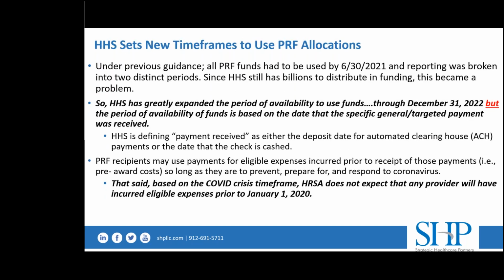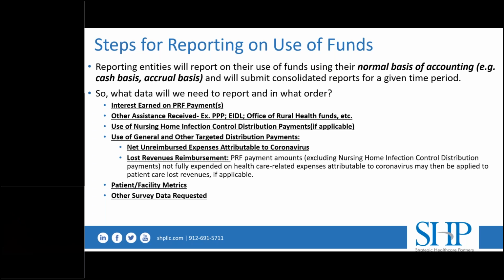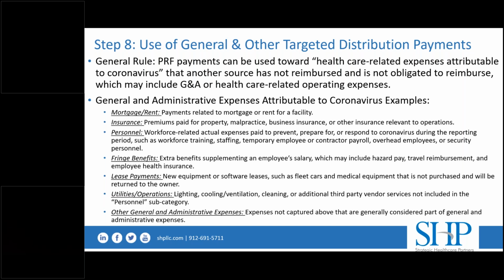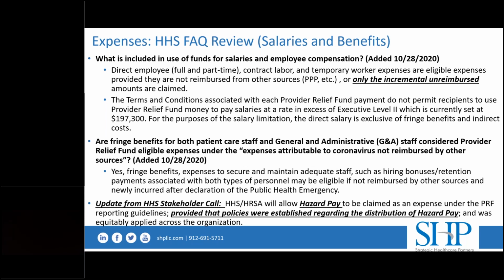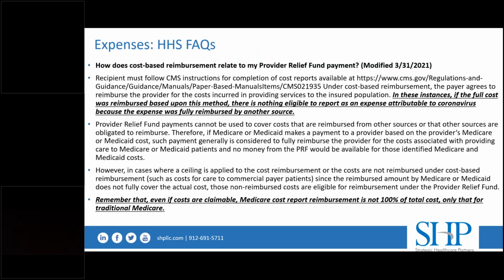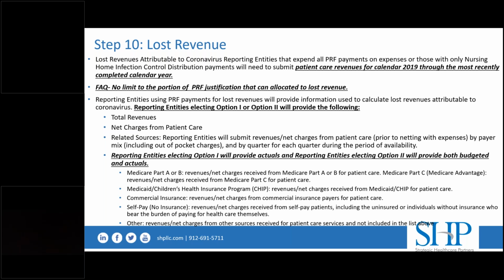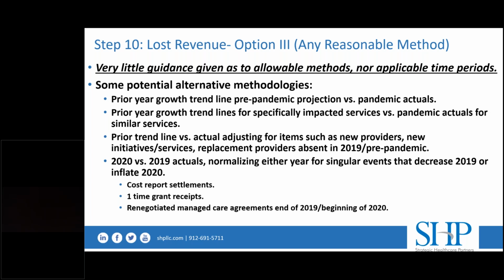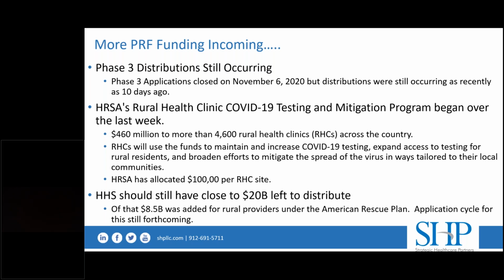HHS Provider Relief Fund (PRF) Reporting Requirements Update